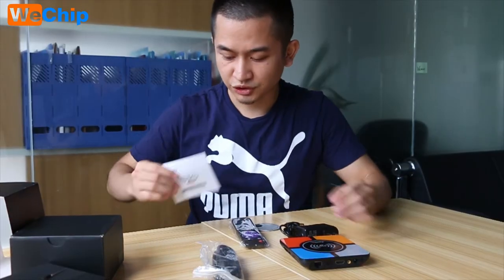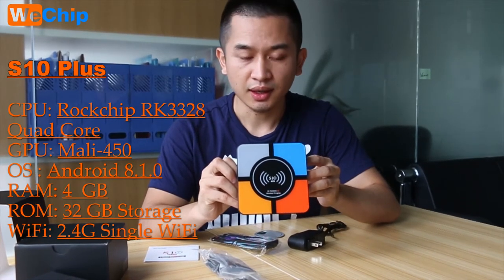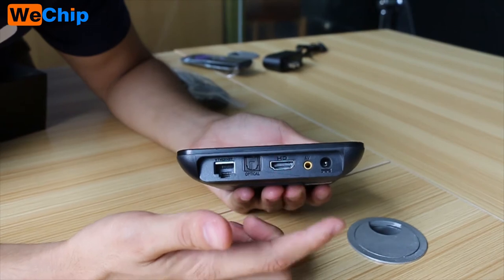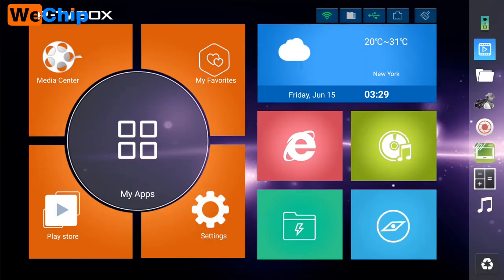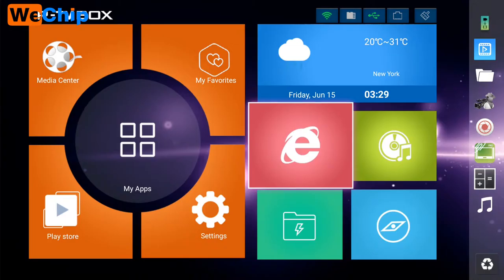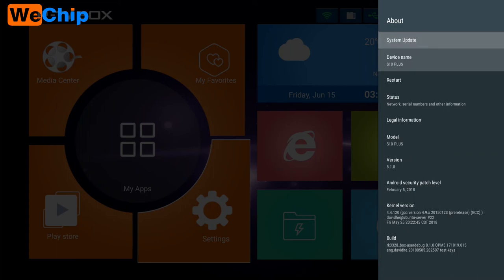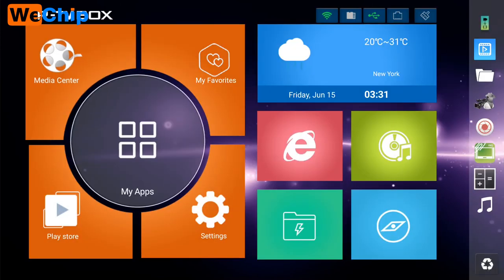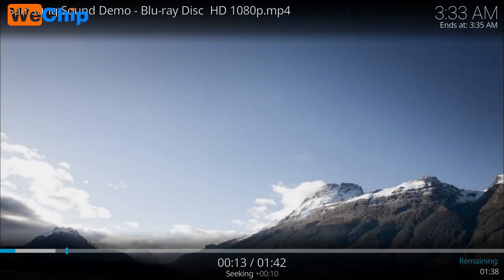Powered by Wechip:S10 Plus Android 8.1 TV Box with Wireless charging Design RK3328 2.4GHz Wifi